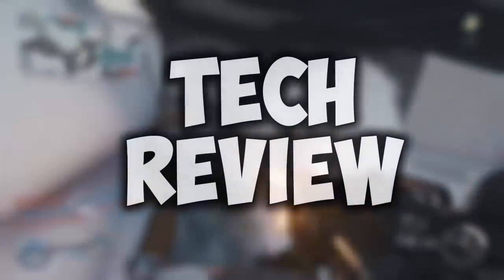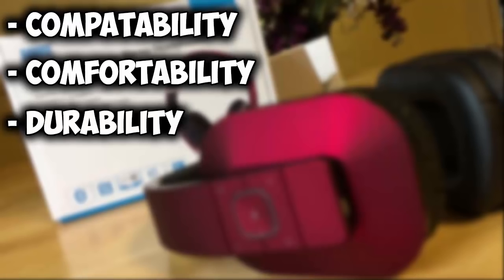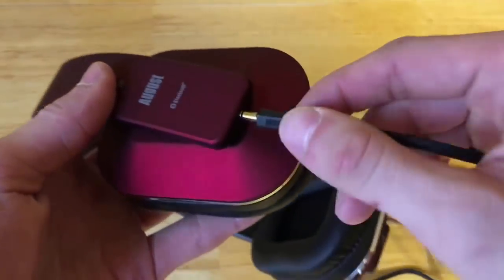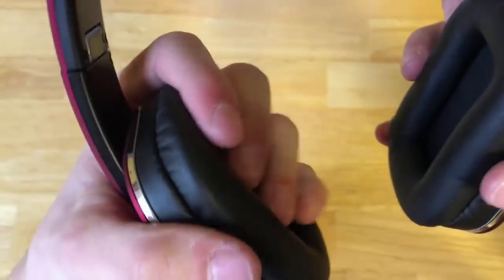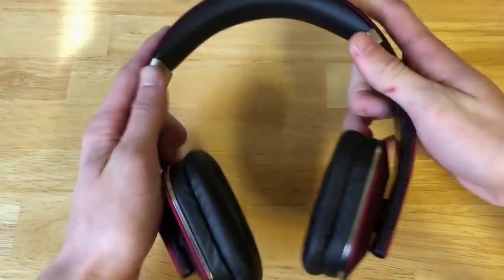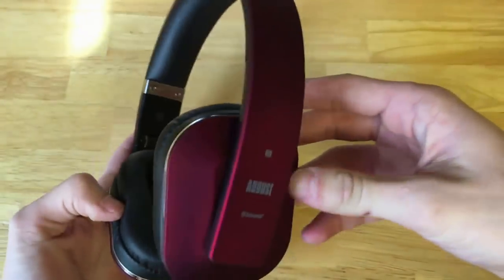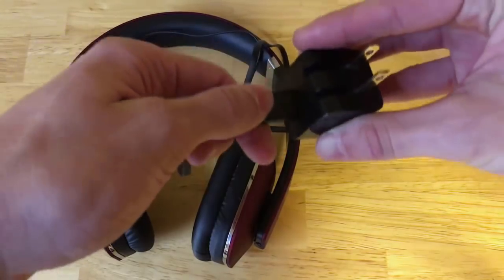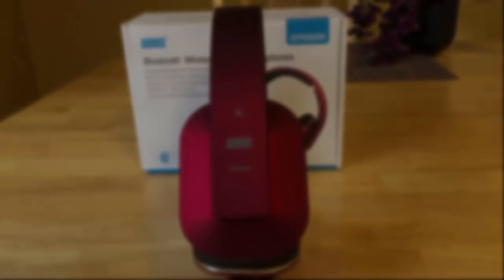BEST Wireless Headphones under $50! Amazing Sound Quality! 2017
In this video I will be showing you the best headphones under $50! These headphones sound absolutely amazing and I was very impressed with them. They are very comfortable to my ears and weren't heavy on my head. They also were quite durable and when I twisted and bent them, they didn't seem to show any weakness. The sound leakage was a little on the high side but is expected with over-the-ear headphones. All in all, these headphones were terrific and I will use them in everyday use for sure! I really like how they're bluetooth and wireless but I can also connect via 3.5mm AUX cord so that is nice. If you liked this video and are looking for a pair of headphones that are inexpensive, sound good, look awesome and are durable, the August EP650R Bluetooth Wireless Stereo Headphones are the ones for you!!

August EP650R Bluetooth Wireless Stereo Headphones